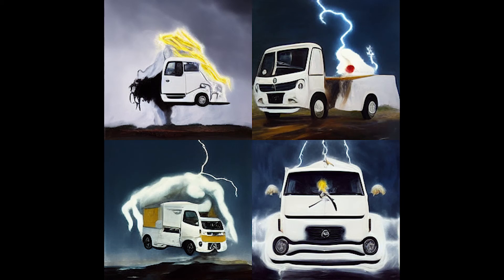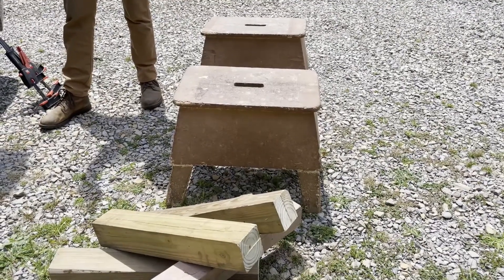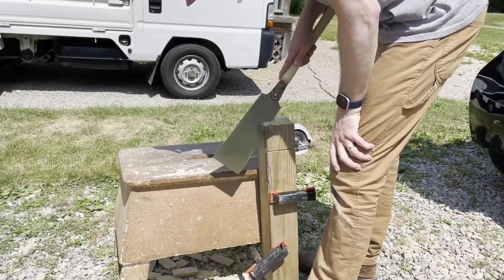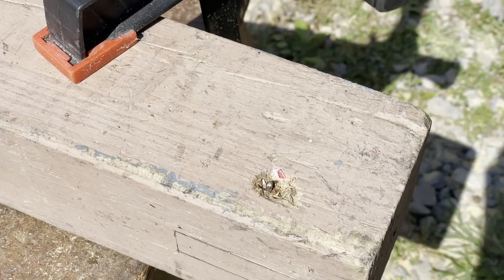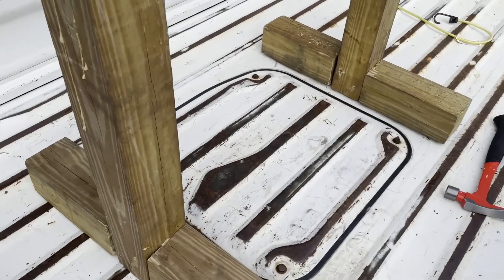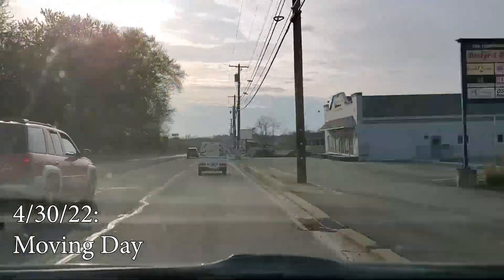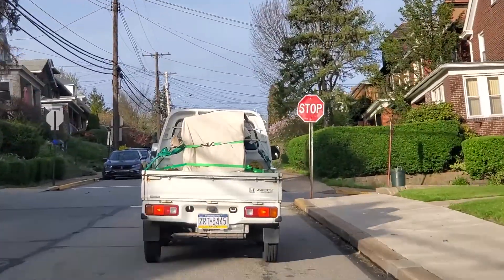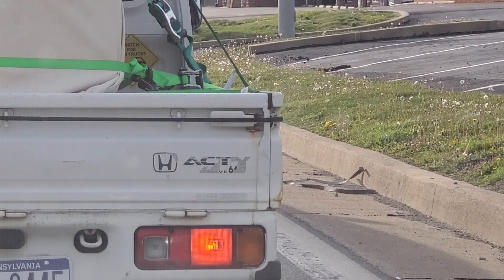Converting a Kei truck into an EV - Building the engine hoist - Part 19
This time, we build a hoist for removing the engine and installing the motor.